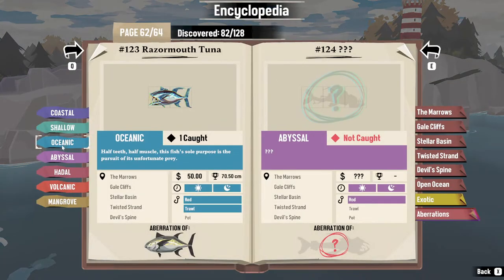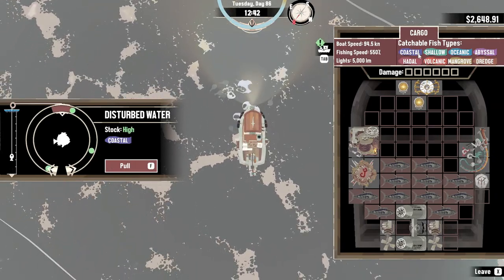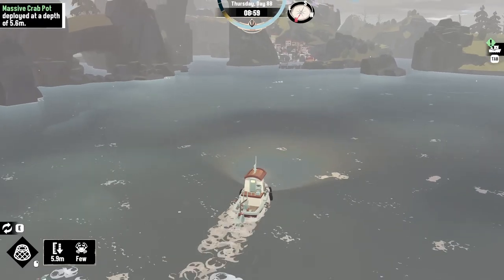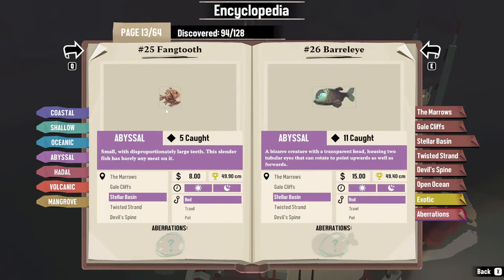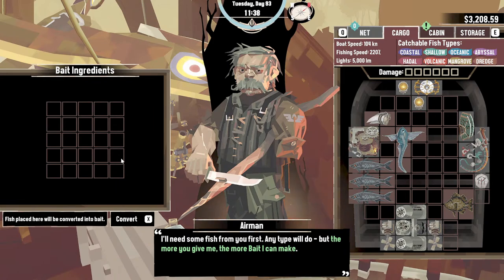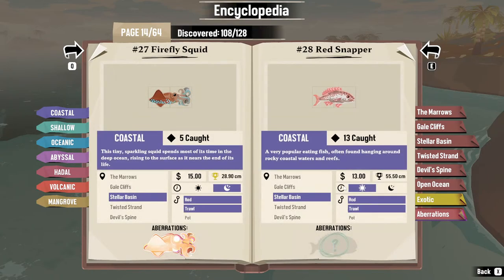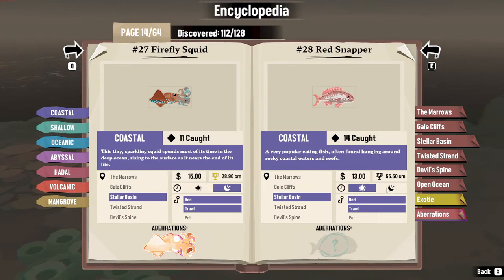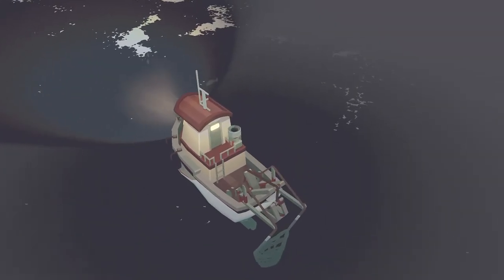This Is The End - Dredge Gameplay